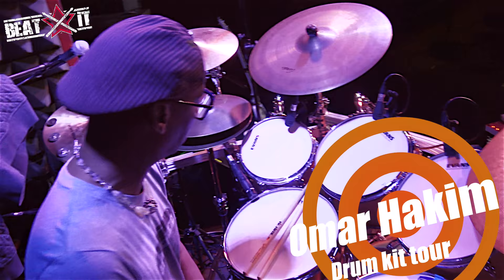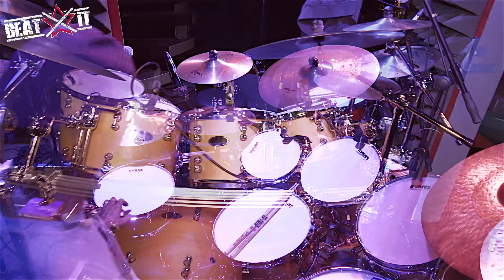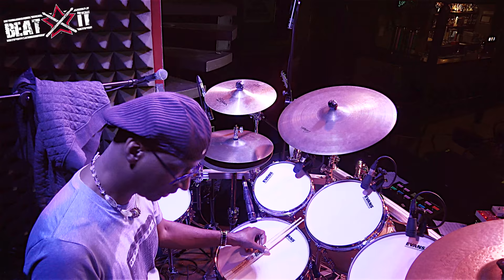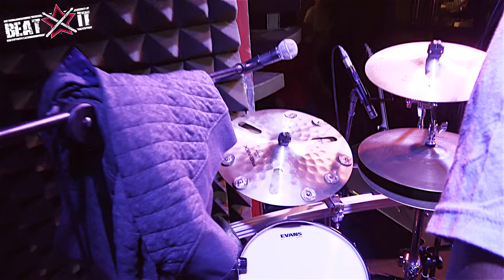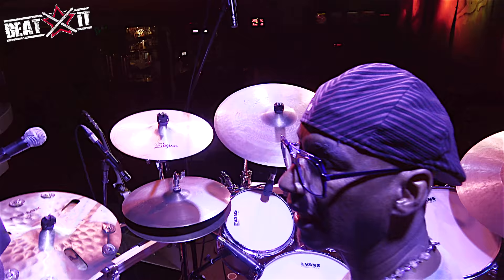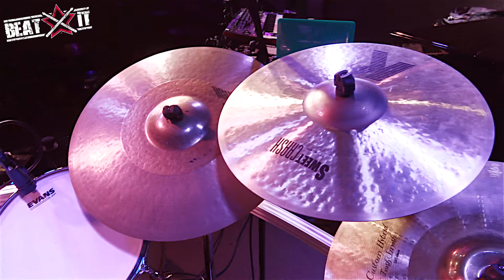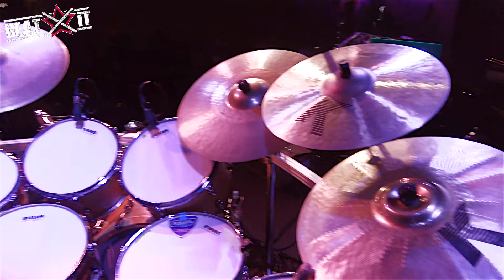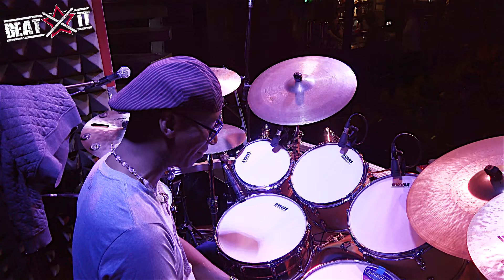Omar Hakim prezentuje swój zestaw perkusyjny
Omar Hakim i jego zestaw perkusyjny. Specjalnie dla portalu perkusyjnego

"Ten zestaw jest moim podstawowym praktycznie w każdym rodzaju muzyki, jaką gram. Zwłaszcza takich stylów jak funk, rock i rzeczy groove’owe. Tę samą konfigurację wykorzystałem na płycie „Random Access Memories” zespołu Daft Punk, ale także w nowym projekcie Ozmosys. Mam tu trzy tomy: 10”, 12” i 13” oraz dwa floor tomy: 14” i 16”. Używam też mosiężnego werbla Pearl Custom Alloy 14” x 6,5”. Wszystkie moje bębny to Pearl. W tym przypadku jest to Pearl Reference Pure. Po mojej lewej mam dodatkowy werbel - to instrument z moją sygnaturą, który Pearl wypuścił lata temu. Jest wykonany z afrykańskiego mahoniu, a wymiary to 13” x 5”. Można podciągnąć do zakresu właściwego dla piccolo, ale także opuścić nisko, zależnie od tego, jaki założymy naciąg. Określam go jako werbel altowy, a nie piccolo, bo ma troszkę niższe wybrzmienie.

Na wszystkich bębnach założyłem naciągi Evans UV1 oraz Reso 7 jako rezonansowe.

Pałki to, jak zawsze, Vic Firth. Zależnie od rodzaju muzyki lub danego utworu używam pałek Vic Firth z moją sygnaturą lub wersji pałki AJ1, również z moim podpisem. Ta, jak widzicie, ma drewnianą główkę. Tu mamy główkę nylonową, która daje mocniejsze brzmienie blach, szczególnie ride’a. Dzięki nylonowi nie muszę się martwić o zużycie główki i mam spójne brzmienie ride’a.

Talerze od lewej do prawej. Tu mam fajnego stacka złożonego z… Wszystkie blachy to Zildjian. Zildjian ZXT Transformer 14”. Uwielbiam go, bo wygląda paskudnie. Od góry mam blachę, której często już nie widuję. To EFX Re-Mix z blaszkami. Fajnie brzmi. Piękne brzmienie! To jest Thin Crash 13”. Obok niego jest blacha Avedis 19”. Ciekawe w produktach Avedis jest to, że nie mają przypisanej konkretnej roli w zestawie. Inaczej mówiąc, może to być i ride i crash zależnie od tego, jak się na nim gra. Można z niego wydobyć wiele brzmień i ma dużo charakteru. Uwielbiam to. Przywodzi mi na myśl blachy z lat 50. i 60. Niesamowite, cudowne brzmienie. Używam też tego pięknego hi hatu z tej samej serii. Jest to hi hat Avedis 14”. Po drugiej stronie zestawu mamy K Custom Hybrid Ride 20”. Ta blacha ma bardzo uniwersalne brzmienie. Uwielbiam to, że kopułka jest spora. Jak widać, zastosowano różne techniki wykończenia - gładka kopułka, młotkowanie w pobliżu kopułki, a reszta jest toczona jak zwykły talerz. Fajne i uniwersalne brzmienie. Tutaj widzimy K Sweet Crash 18”. Tu też widać, że wykończenie i toczenie są różne, co nadaje talerzowi wyjątkowości.  Ostatni w rodzinie jest jeden z moich ulubieńców - K Custom Hybrid Trash Smash. Nazywam go twórcą chaosu. Mogę dzięki niemu spowodować trochę szaleństwa gdy jest taka potrzeba, ale jednocześnie daje sporo szczegółu i złożoności. Mam sporo możliwości. Podczas wybierania talerzy szukam takich, które pozwolą mi wyrazić różne nastroje oraz wydobyć rozmaite brzmienia i barwy. Każda z tych blach to odrębny świat, ale razem tworzą piękną orkiestrę odcieni dźwiękowych.

To właśnie mój zestaw. Może zobaczymy się na dzisiejszym koncercie. Ozmosys! Wkrótce w Twoim mieście!"